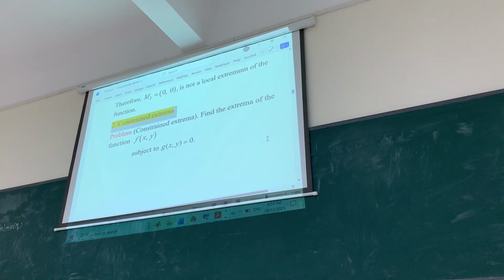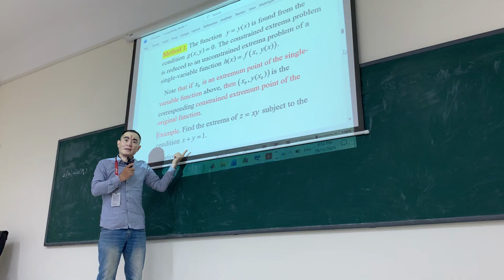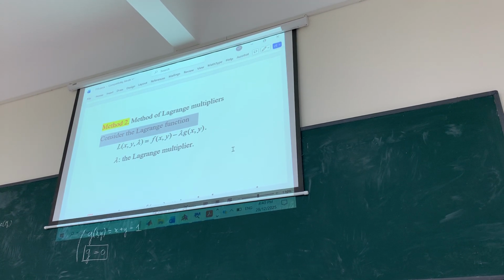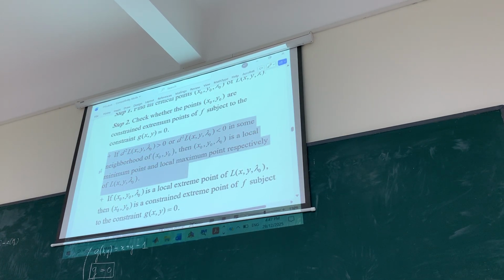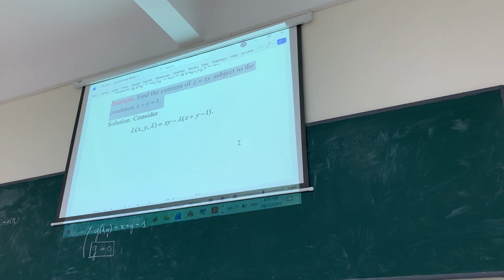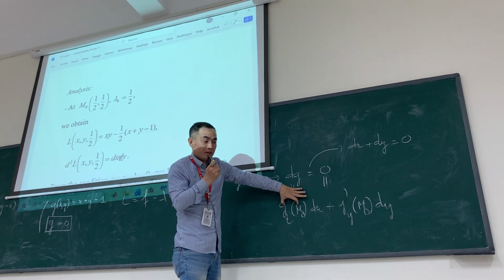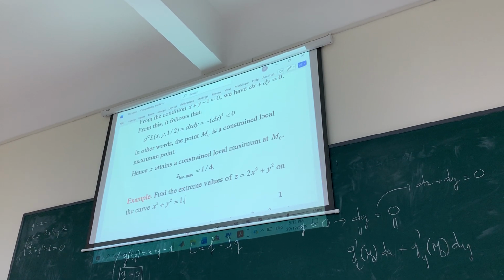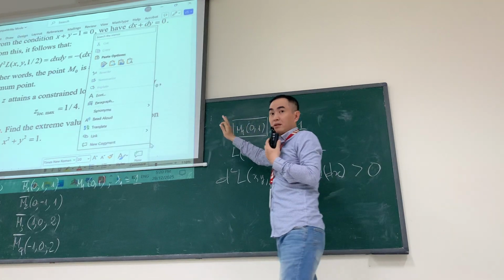Tuần 15 EXTREMA( extreme value) of functions of several variables (p2)